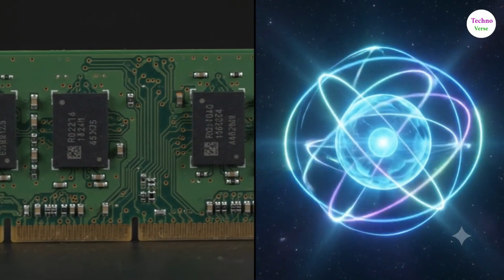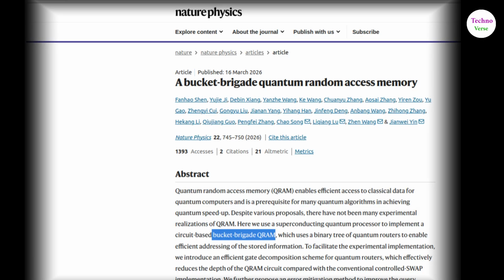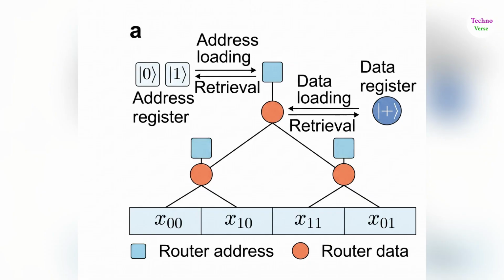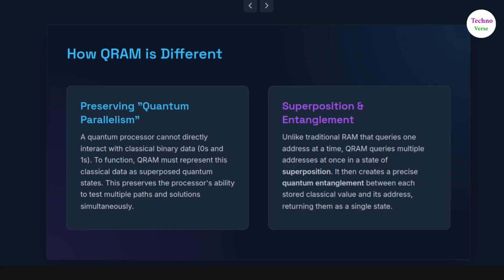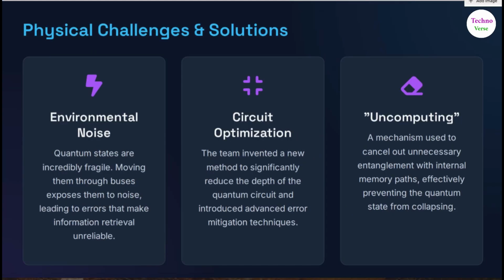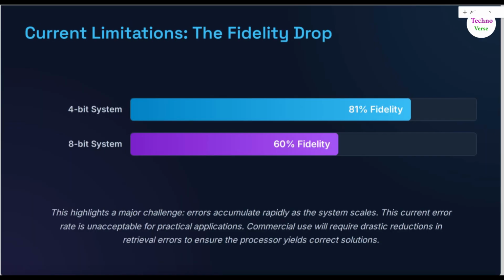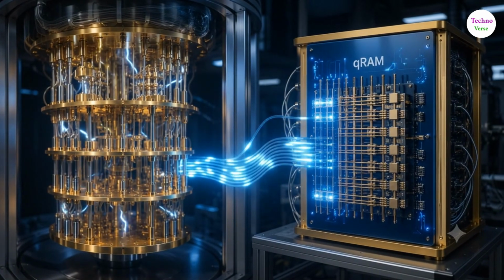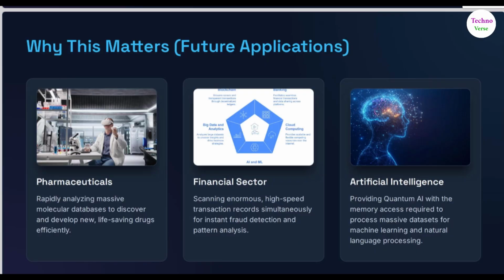qRAM: Moving Quantum Random Access Memory from Theory to Reality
Quantum random access memory (QRAM) enables efficient access to classical data for quantum computers and is a prerequisite for many quantum algorithms to achieve a quantum speedup. Despite various proposals, there have been few experimental realizations of QRAM. Now, a team in China has taken the first step.